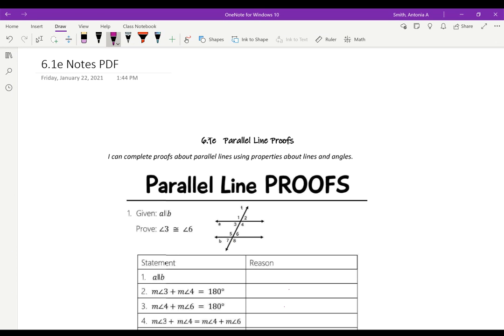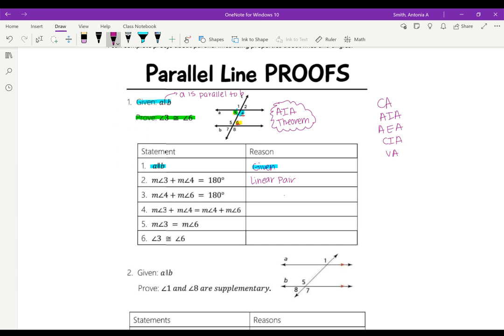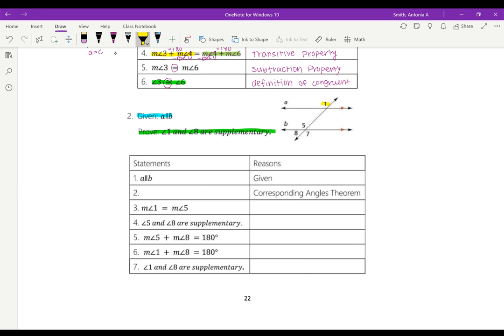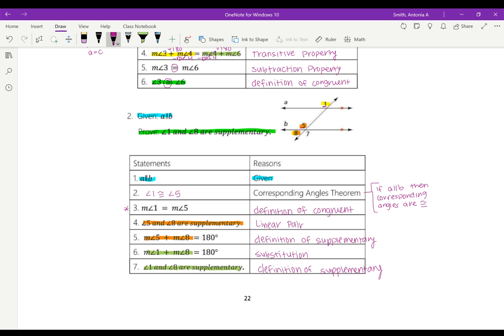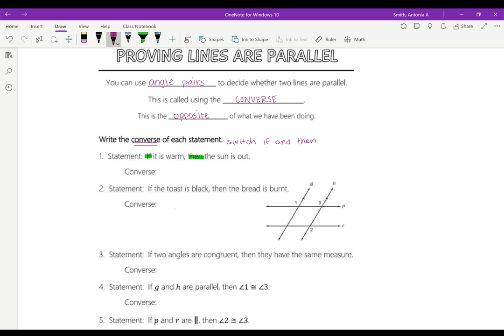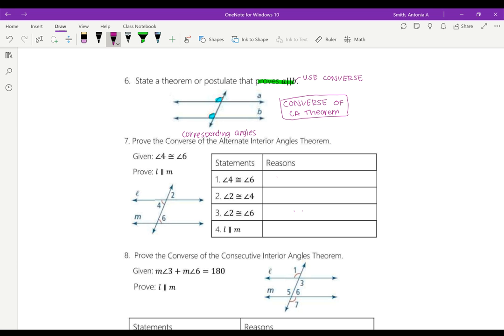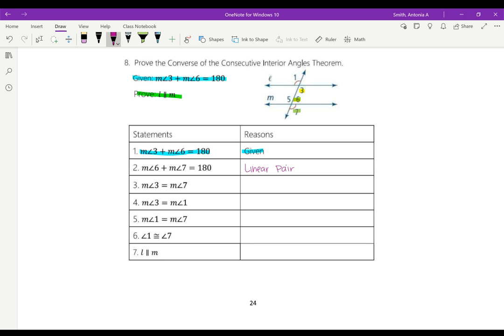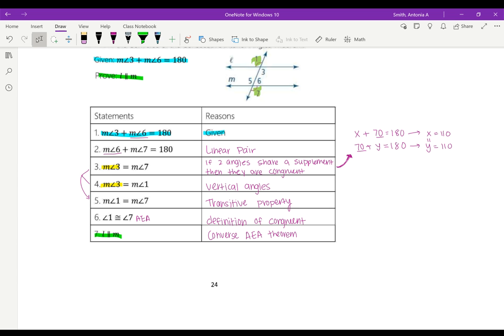6.1e Video Notes